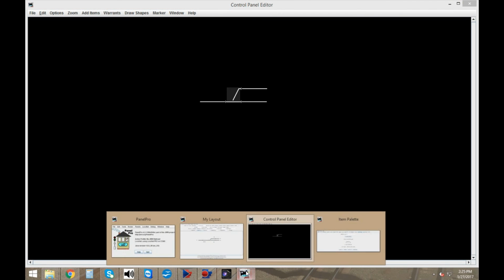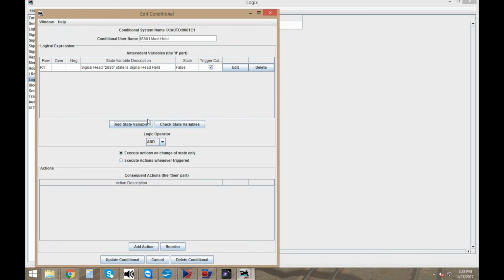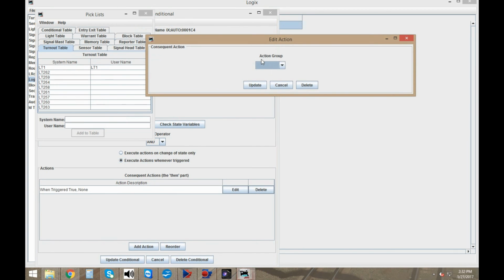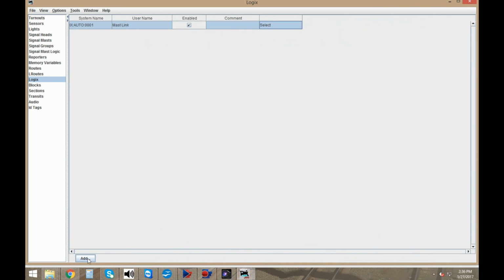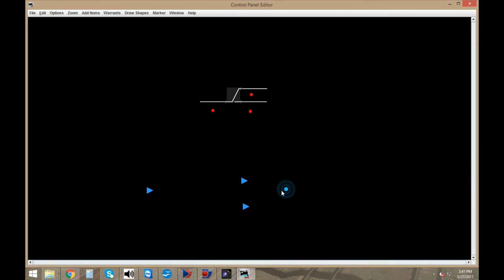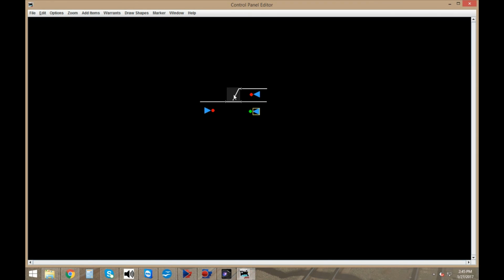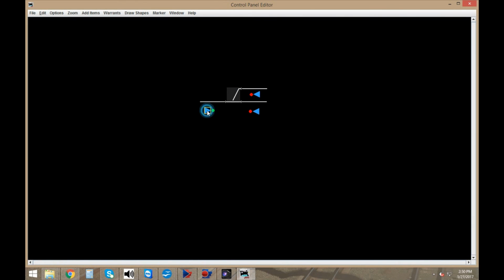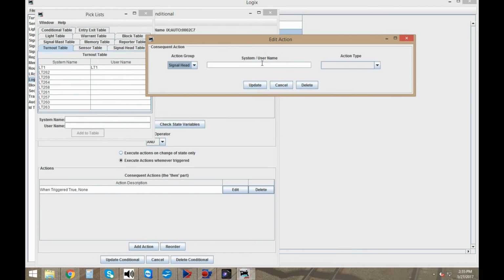JMRI Signaling with Digitrax Hardware Part 3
In this last installment I finish up by placing Icons on Control Panel Editor and create logic to interlock the signals, switches, and icons together.